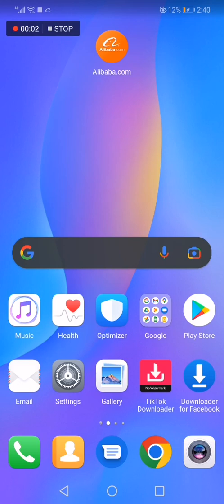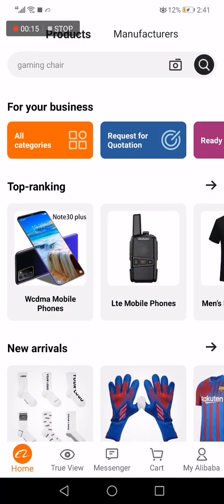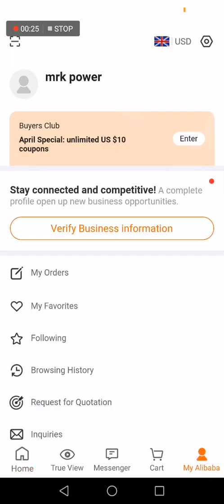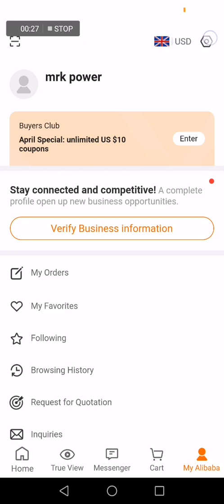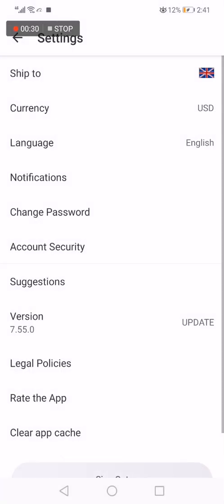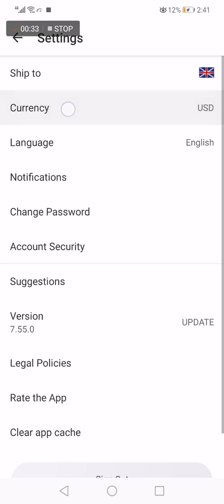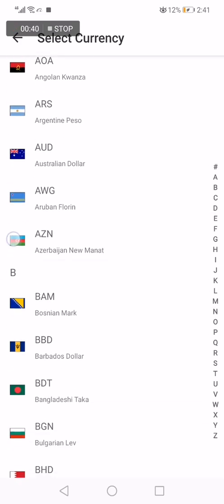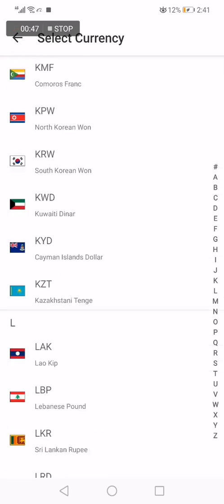How To Change Your Currency on Alibaba App - Alibaba.com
My idols on YouTube:
Mike Vestil
Ali Abdaal
biaheza
Kevin David
Incognito Money
Sara Finance
Everyday Money
Channel Makers
Vidiq
SuperHumans Life